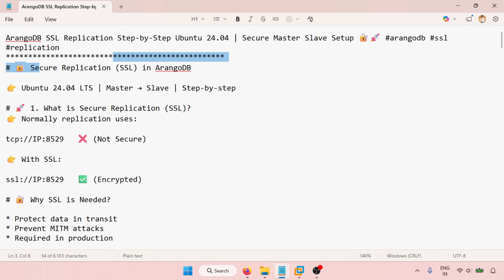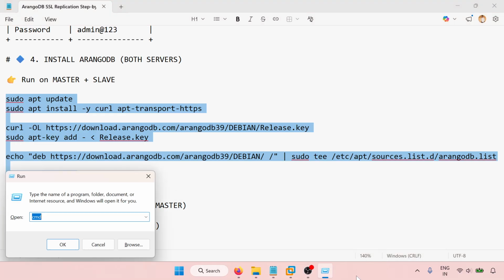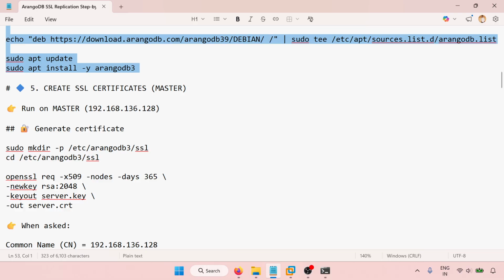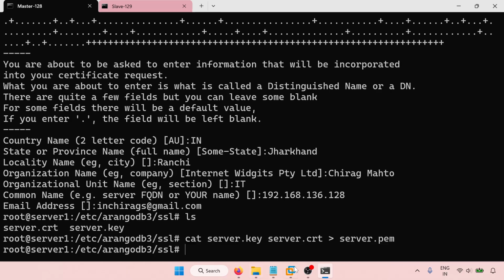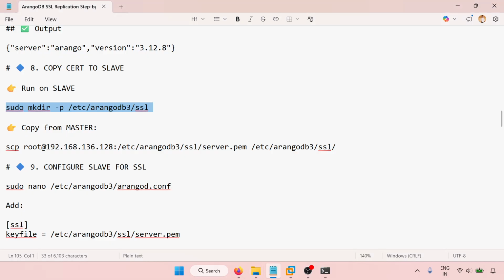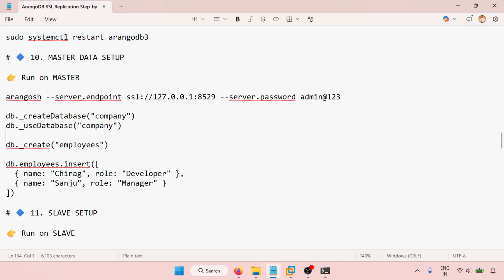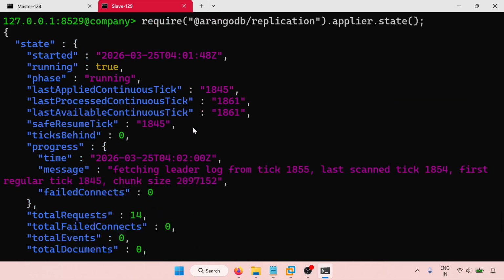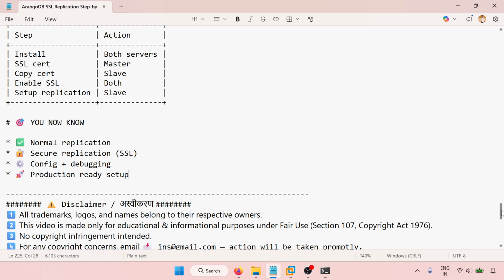ArangoDB SSL Replication Step-by-Step | Secure Master Slave Setup 🔐🚀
# 🔐 Secure Replication (SSL) in ArangoDB

👉 Ubuntu 24.04 LTS | Master → Slave | Step-by-step

# 🚀 1. What is Secure Replication (SSL)?
👉 Normally replication uses:

tcp://IP:8529   ❌ (Not Secure)

👉 With SSL:

ssl://IP:8529   ✅ (Encrypted)

# 🔐 Why SSL is Needed?

* Protect data in transit
* Prevent MITM attacks
* Required in production

# 🏗️ 2. Architecture

# 🖥️ 3. Prerequisites
| Requirement | Value           |
| OS          | Ubuntu 24.04    |
| DB          | ArangoDB 3.12.x |
| Password    | admin@123       |

# 🧠 FINAL UNDERSTANDING

Without SSL:
  tcp:// → insecure ❌

With SSL:
  ssl:// → encrypted ✅

# 🔐 BEST PRACTICES

* Use real certificates (not self-signed) in production
* Restrict firewall access

# 🚀 FINAL SUMMARY
| Step              | Action       |
| Install           | Both servers |
| SSL cert          | Master       |
| Copy cert         | Slave        |
| Enable SSL        | Both         |
| Setup replication | Slave        |

# 🎯 YOU NOW KNOW

* ✅ Normal replication
* 🔐 Secure replication (SSL)
* ⚙️ Config + debugging
* 🚀 Production-ready setup

Thanks & Regards,
💫 Chitt Ranjan Mahto — “CHIRAG” 💫